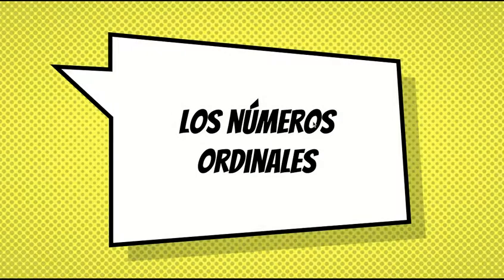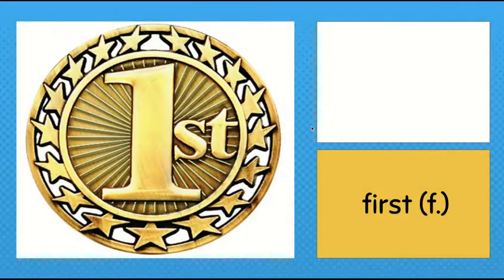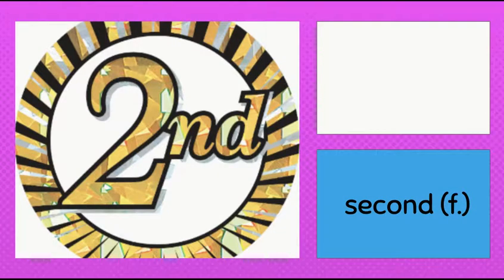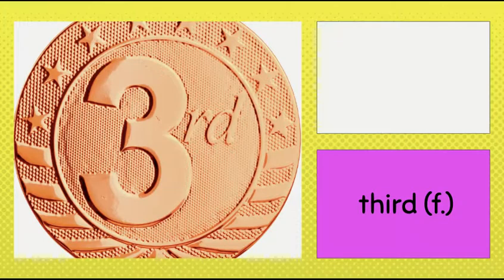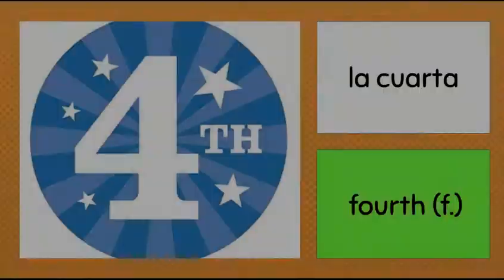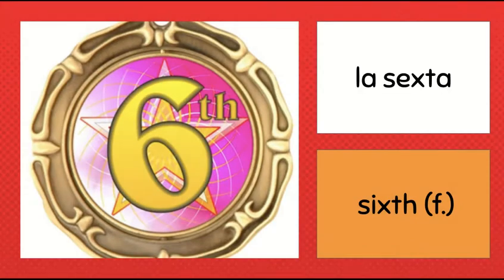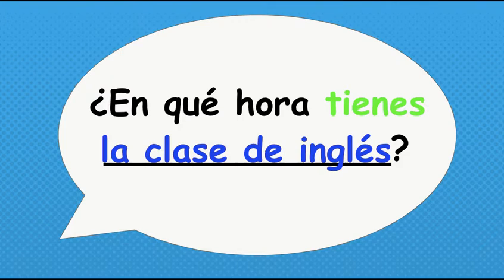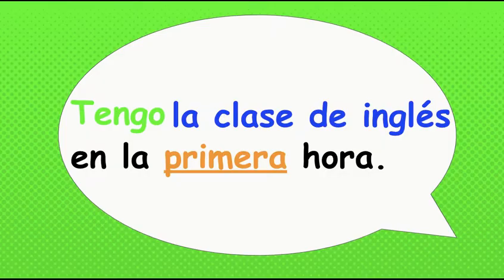¿En qué hora es? - Google Slides